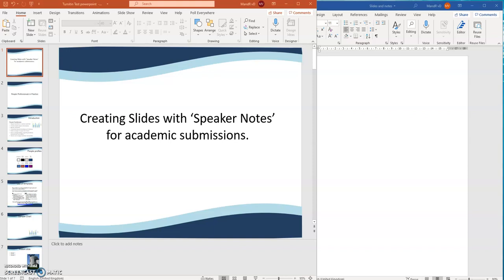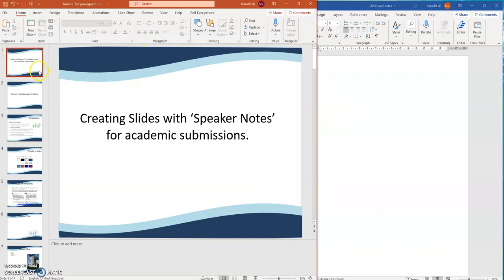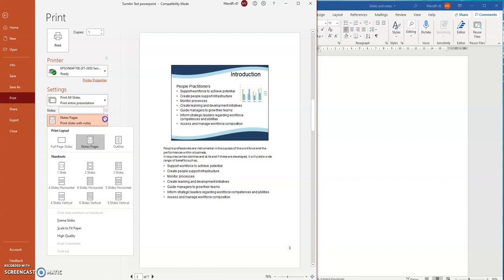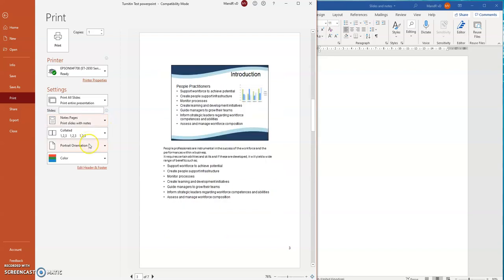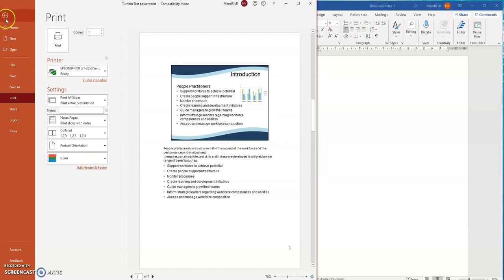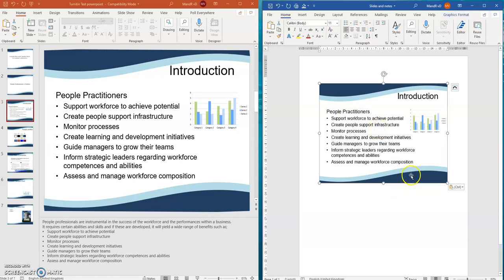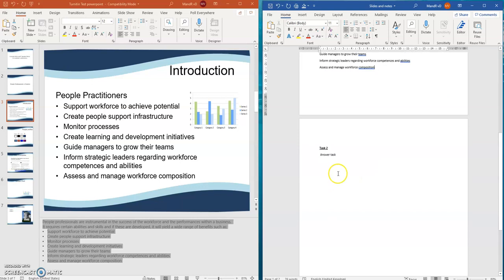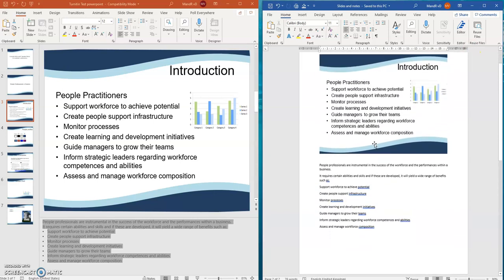How to place slides and speaker notes in a word document.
A brief outline of how to place PowerPoint slides and speaker notes within a word document, if you need to submit a Word document to someone.